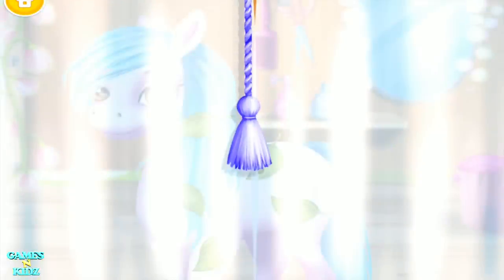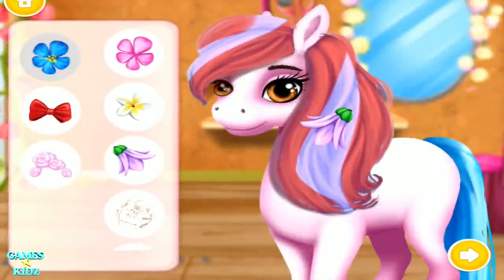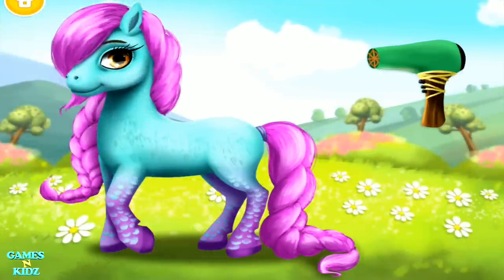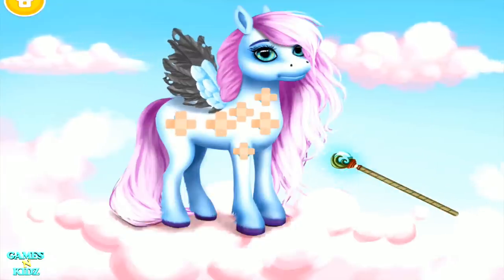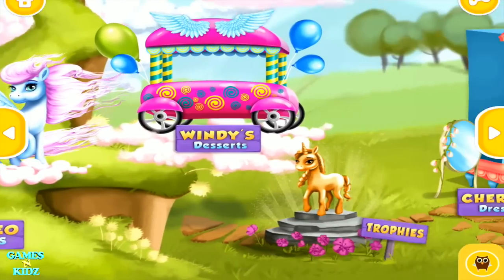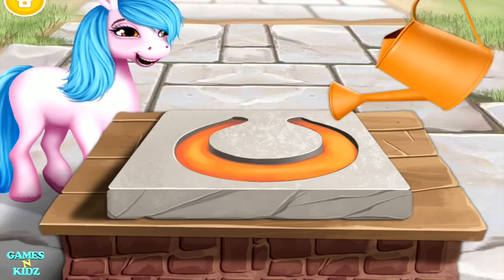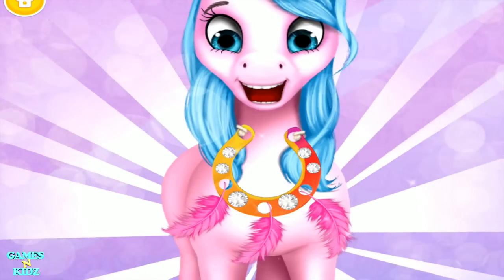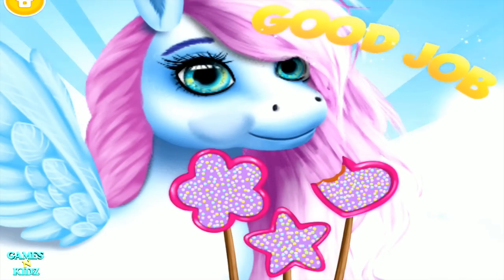Fun Animal Care - Pony Hair Salon Dress Up Makeover - Pony Girls Horse Care Kids Games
Fun Animal Care - Cute Pony  Hair Salon Dress Up Makeover - Pony Girls Horse Care Kids Games - Fun iPad Games

 ►Run a pony hair salon! Mix and apply hair mask to little Bubbles, shampoo and wash her hair, dye with your favorite colors, decorate with flowers and create the loveliest hairstyle!
 ► Have tons of bath fun with Crystal - clean up her fur, brush teeth, pop the bubbles, brush hair and color her tail!
 ► Pony girl Cherry is ready for dress up! Mix and match colorful wings, hairstyles, unicorn horns, stylish horseshoes and crazy cute tattoos!
 ► Little Windy was flying in the sky between the rainbows and the clouds but then a storm came and now Windy's wings are broken. Be the best pony doctor, treat Windy and let her fly again!

Download Links